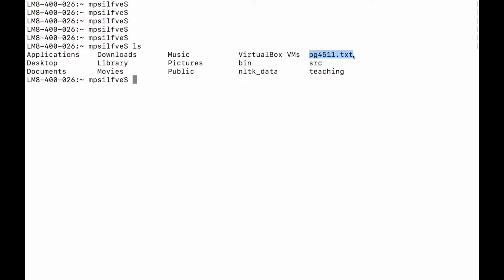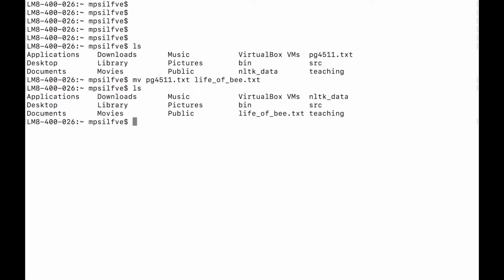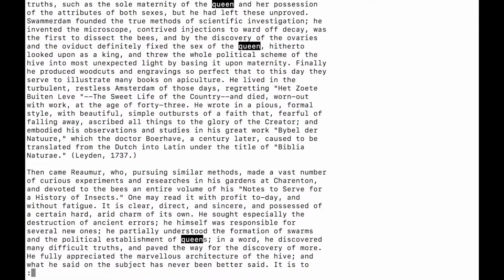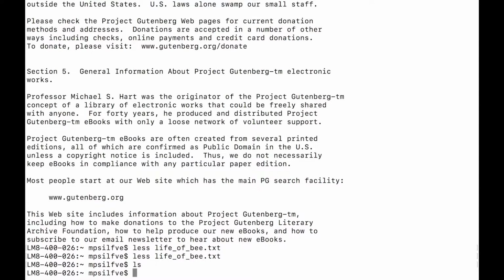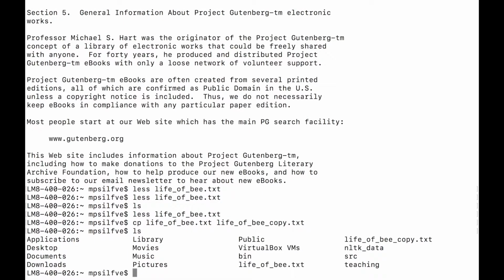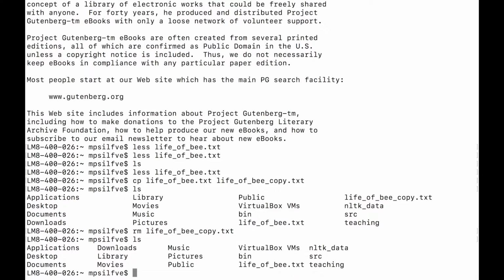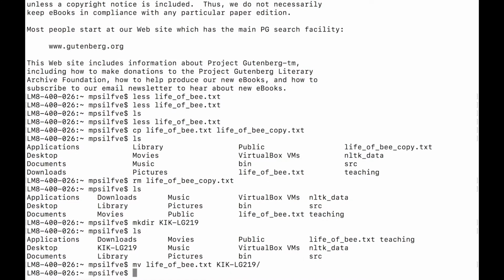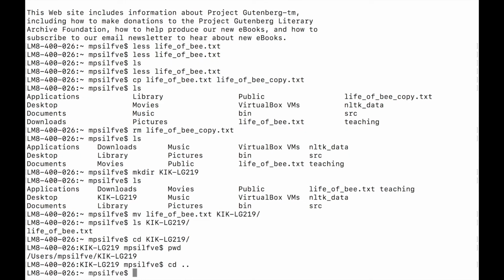Technical Video 2: Renaming and Moving Files